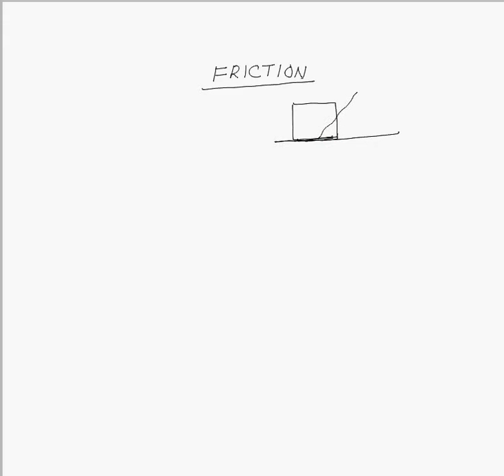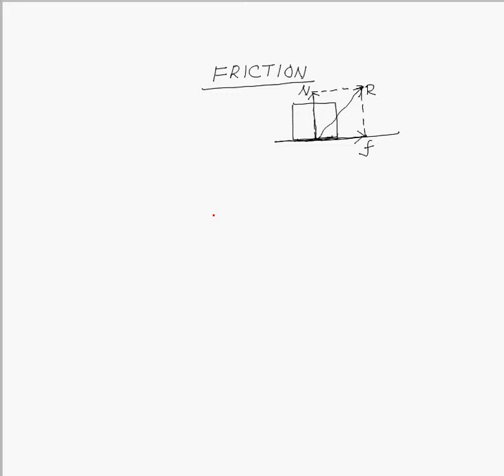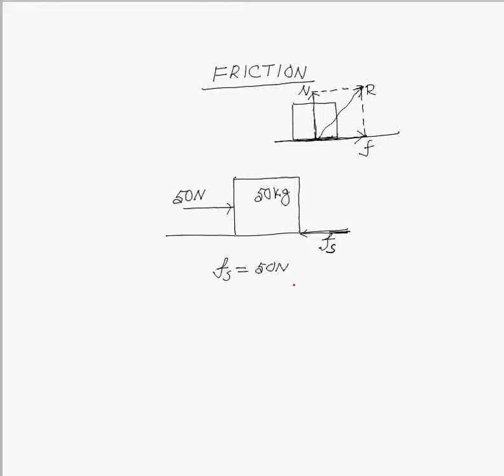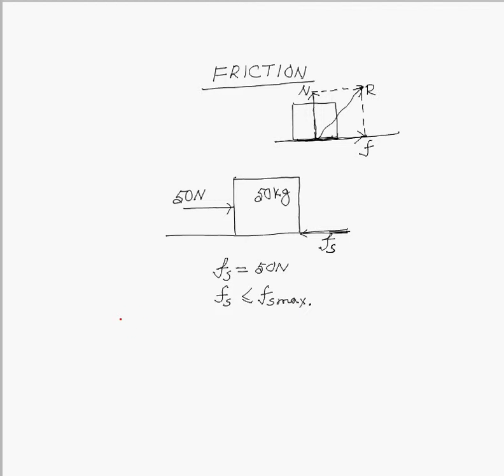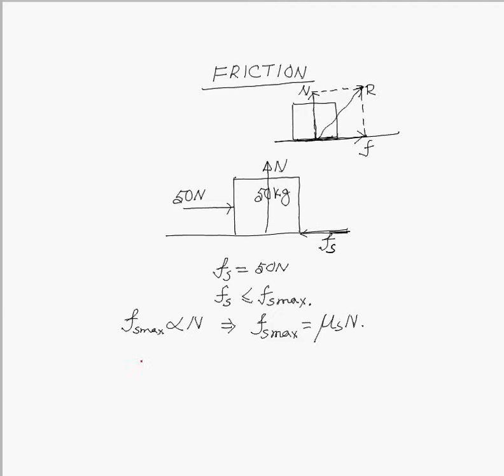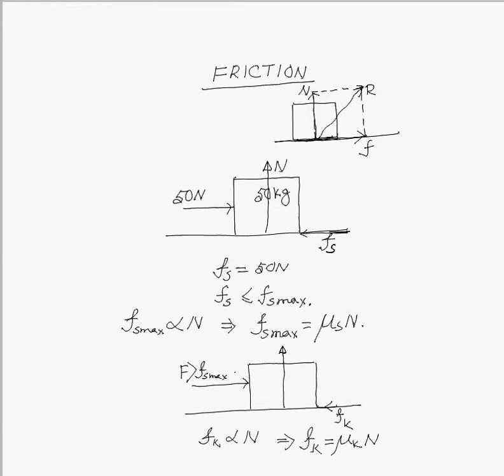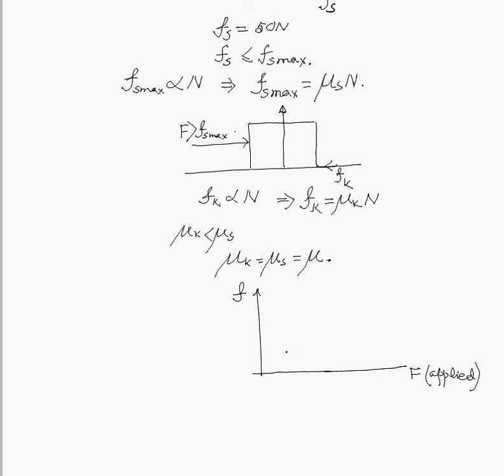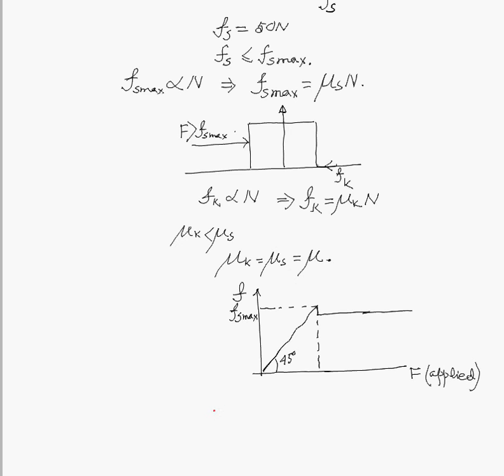FRICTION 1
Discourse on forces of friction